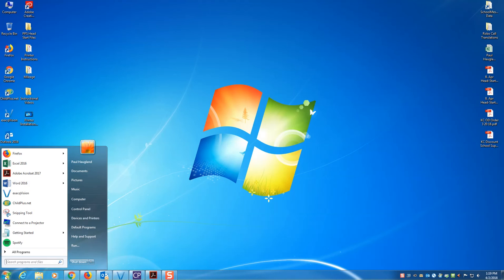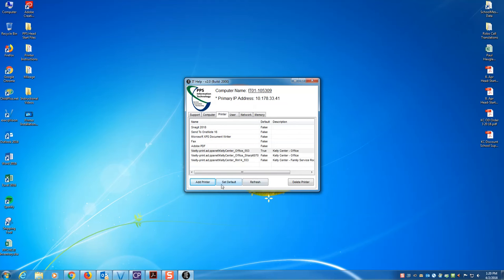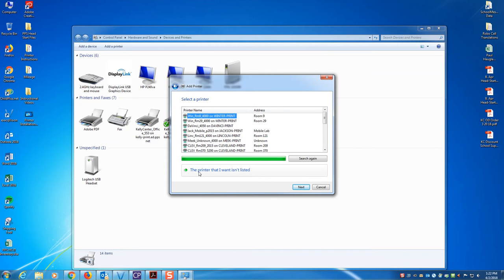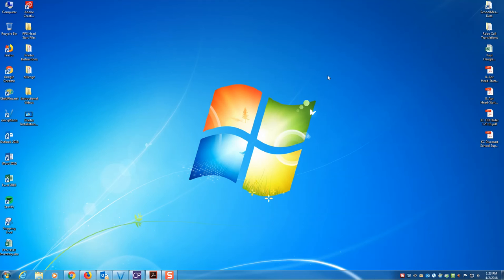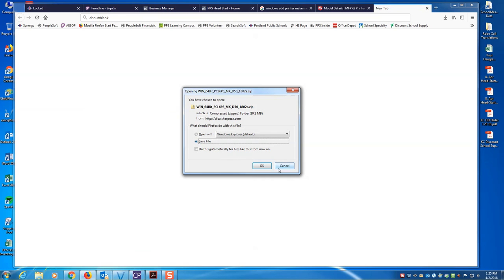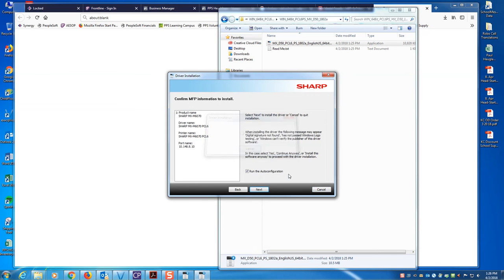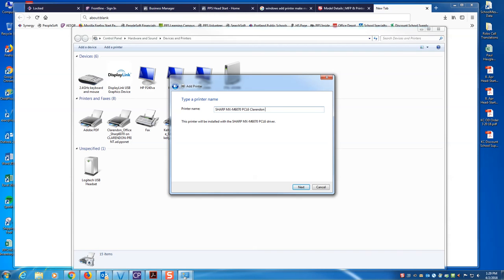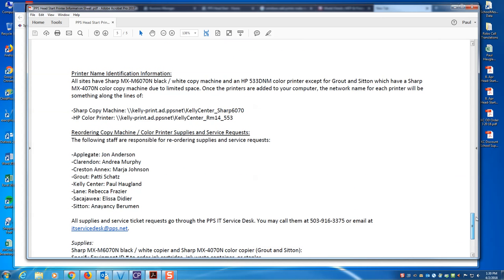Printer Installation Instructional Video